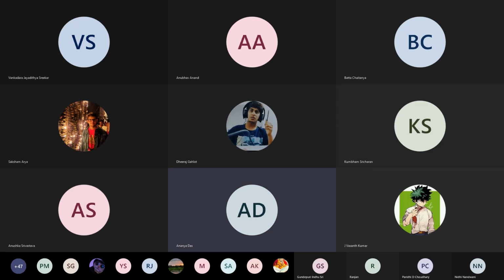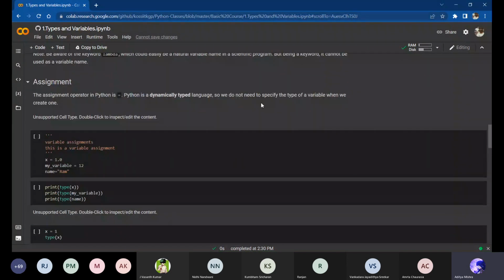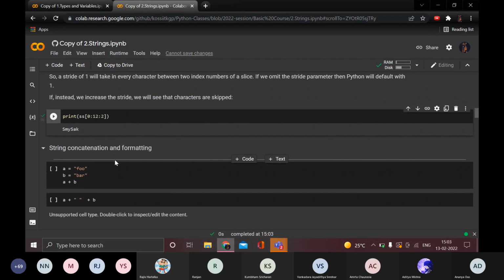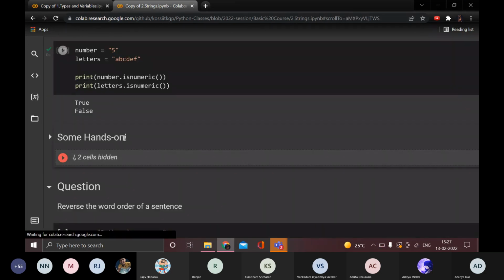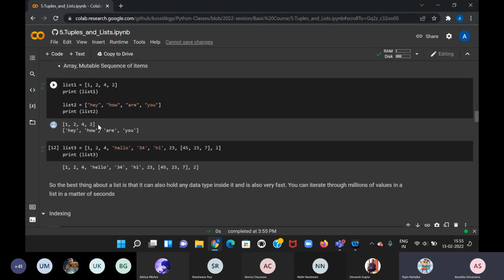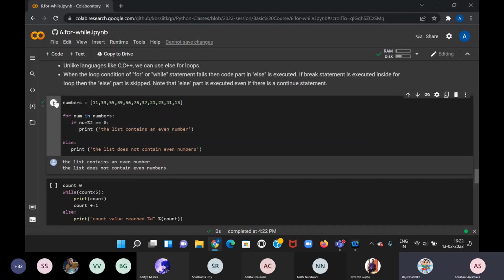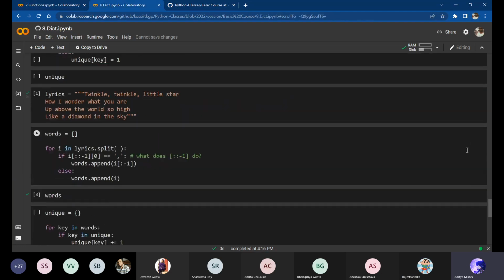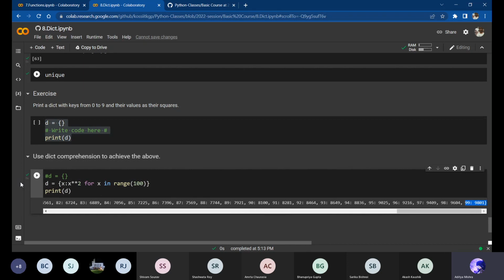Python Workshop 2022 | KOSS IIT Kharagpur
Python Beginner Workshop, conducted by Kharagpur Open Source Society, on Sunday, 13 February 2022.

- - Chapters - -
0:00 - Introduction & Setup
15:28 - 1. Types and Variables
40:33 - 2. Strings
1:24:32 - 3. Boolean
1:31:05 - 4. if-else Statements
1:38:30 - 5. Tuples and Lists
2:02:09 - 6. for-while Loops
2:11:38 - 7. Functions
2:36:39 - 8. Dictionaries